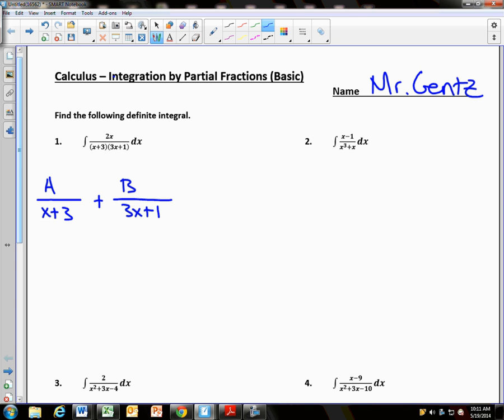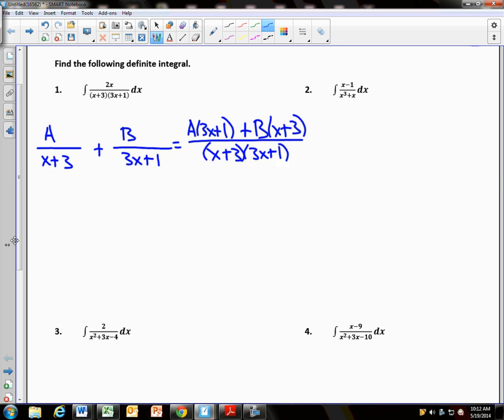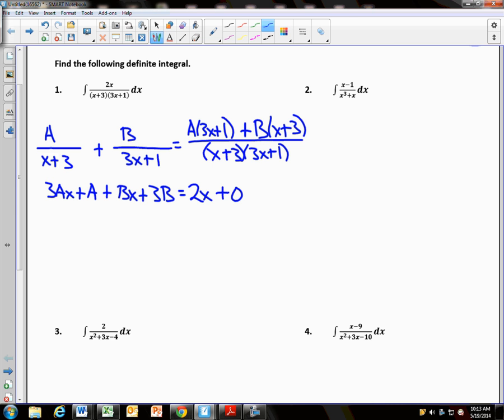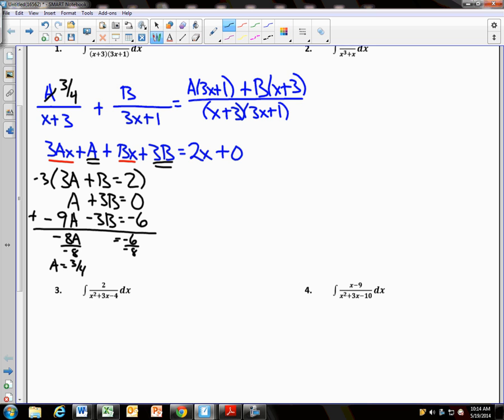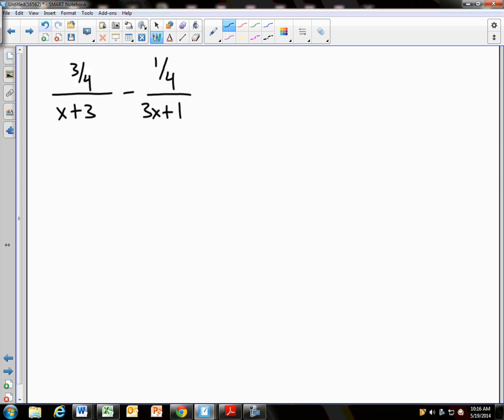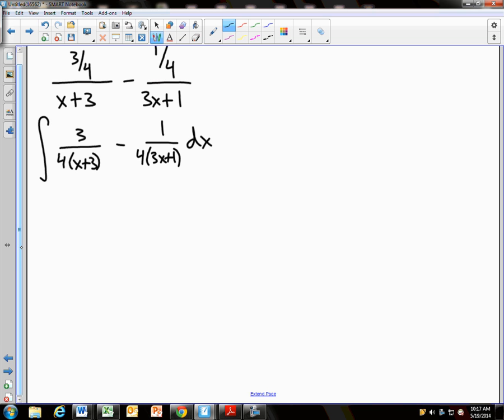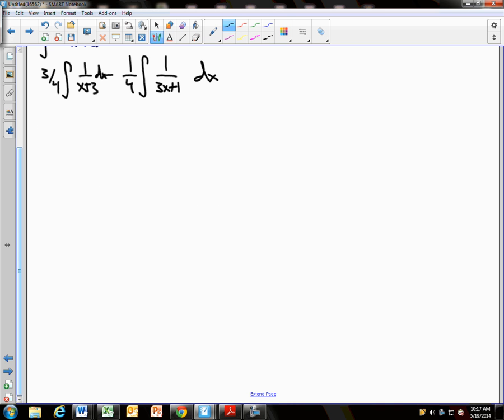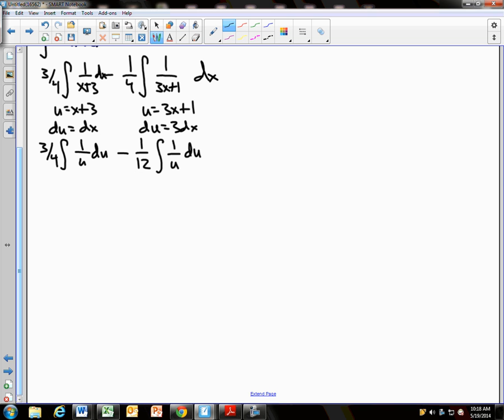Calculus Unit 8.4 Notes Integration by Partial Fractions